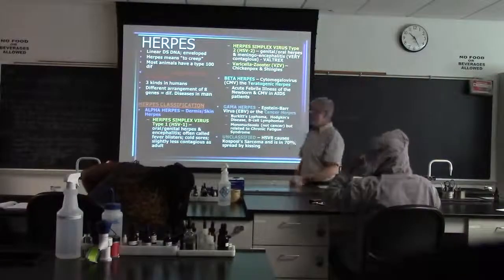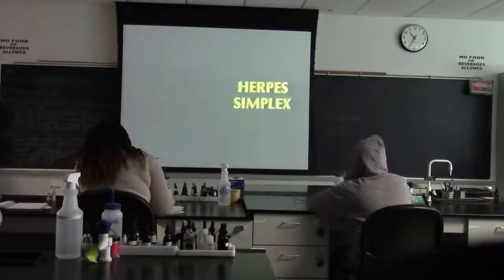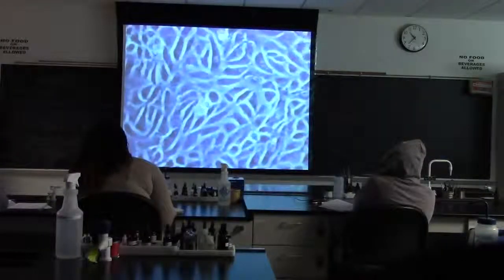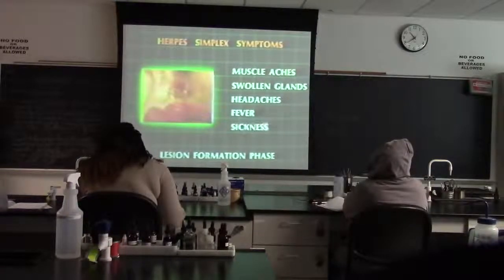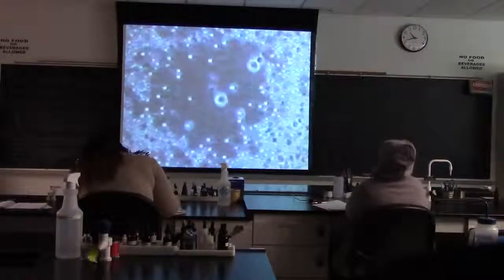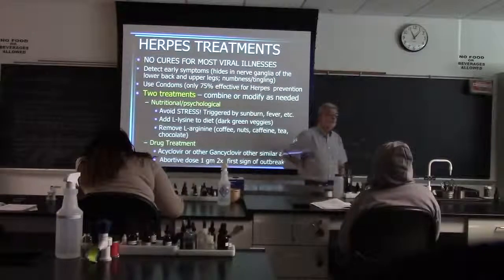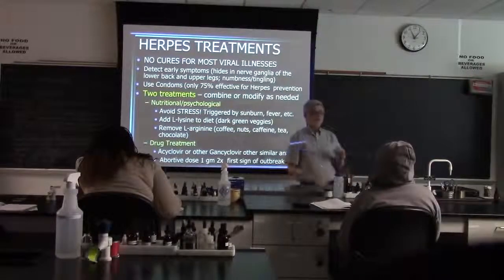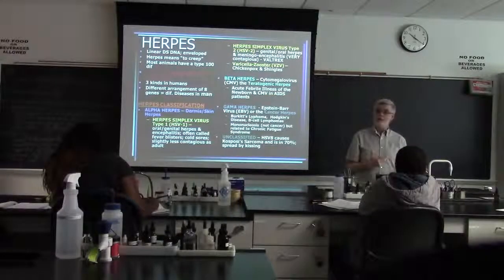Ch 10 Lecture 2C Gen Viruses to Herpes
Chapter 10 Acellular Parasites - Gen Viruses Lecture 2C to Herpes.

Chapter 10 Acellular Parasites - Gen Viruses Lecture 2B to Herpes.

This the 3A or last lecture for Chapter 10 Acellular Parasites. it begins with Human Papilloma Virus and ends with Interferon.

Unit 1 (LP1) This is the material covered for the first classes. It includes the notes for LP1 and the Labs in LP1.